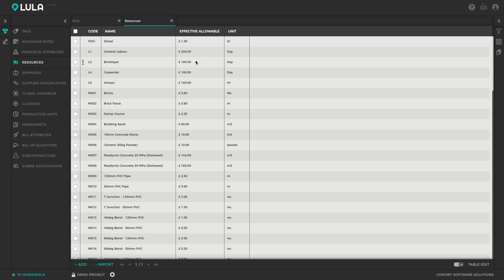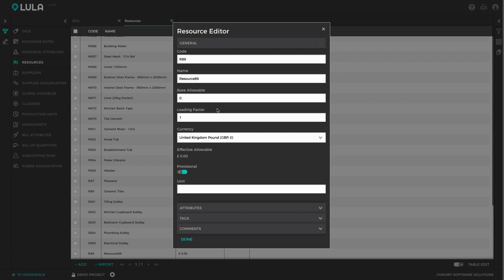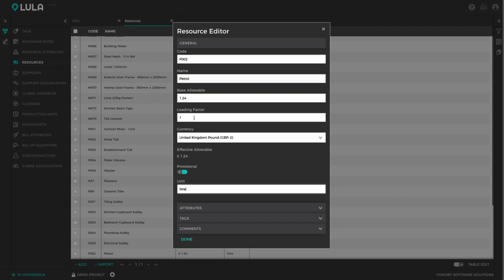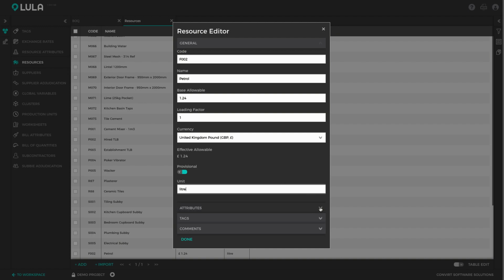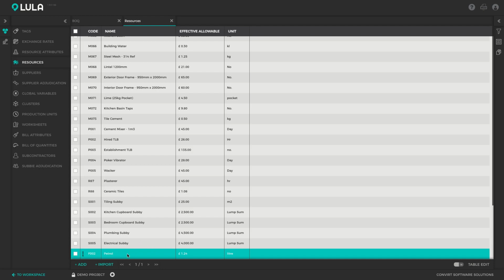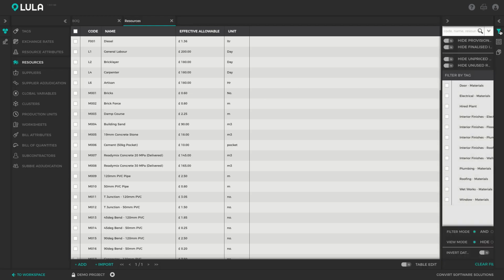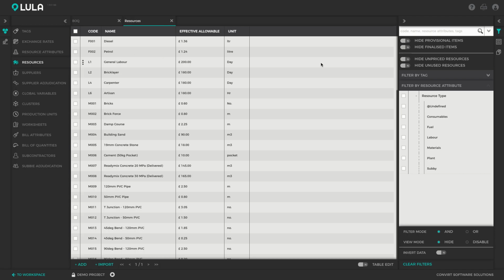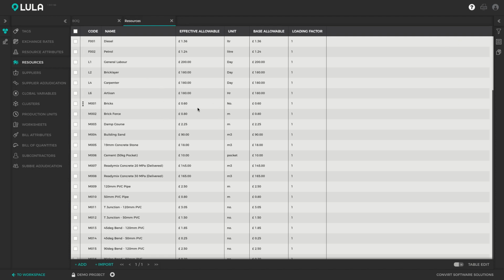Resources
This video demonstrates how to work with Resources in Lula Build.

After completing this video you should be able to:

- Create new Resources
- Edit existing Resources
- Filter the Resource list
- Customise the Resource view